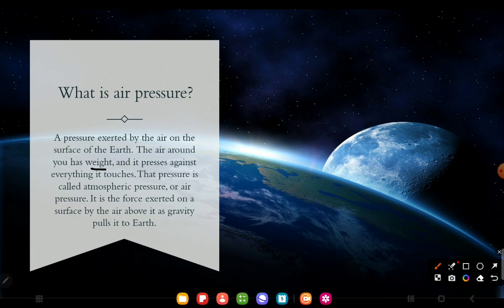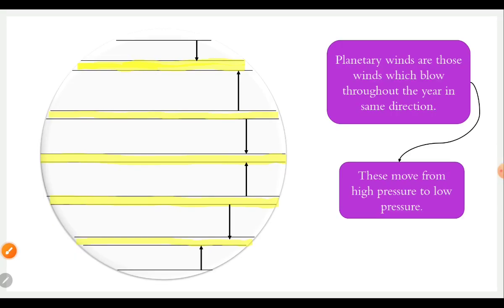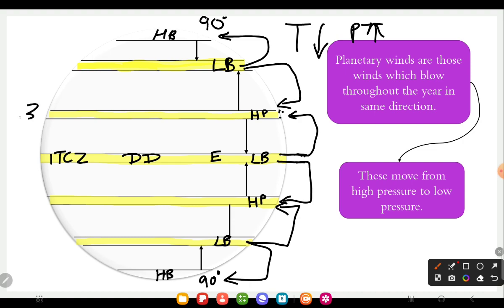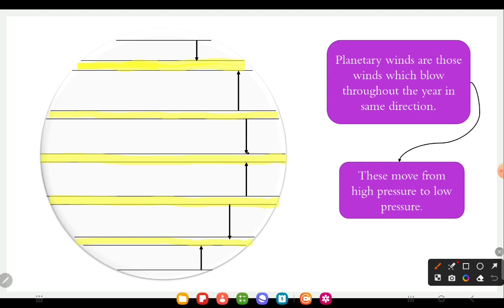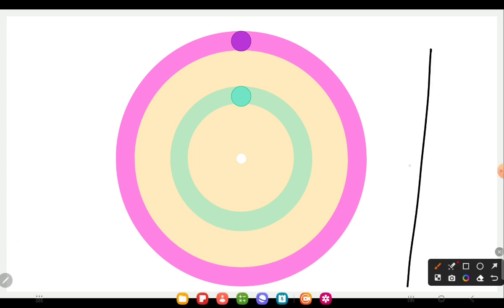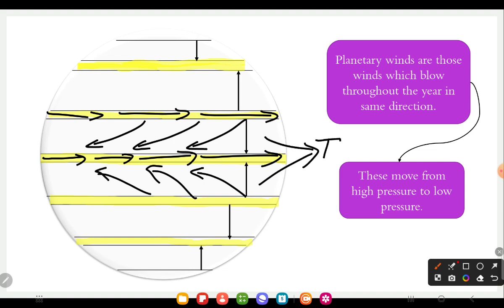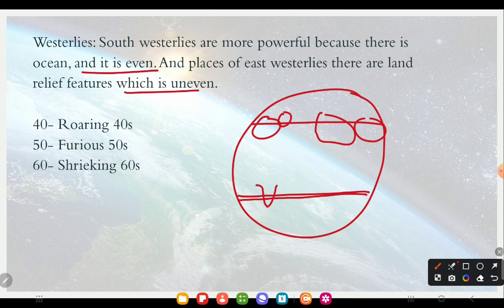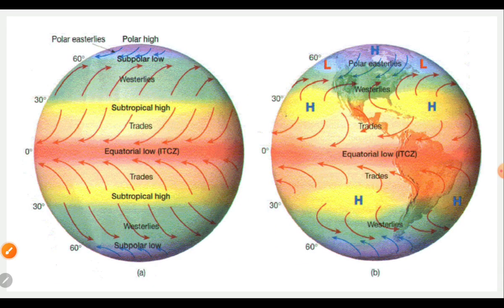Pressure belts of the Earth 🌎 || By Milee || Coriolis effect